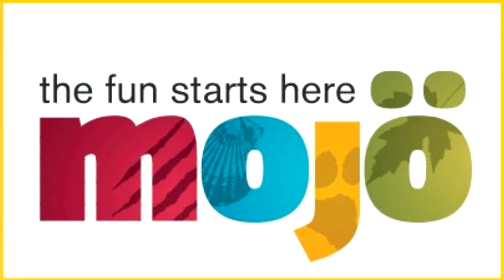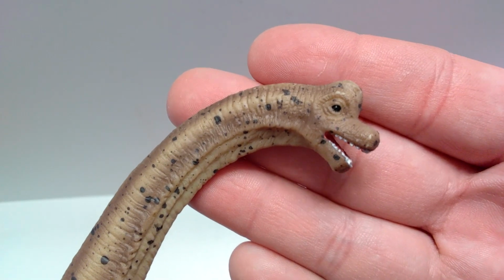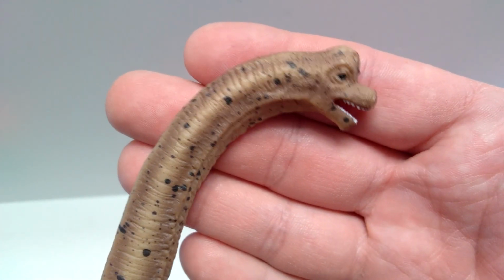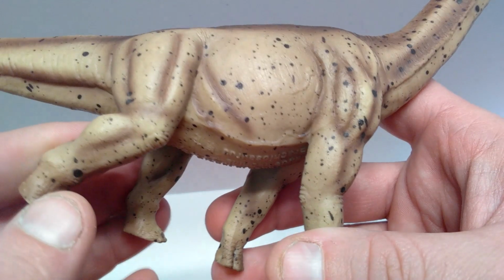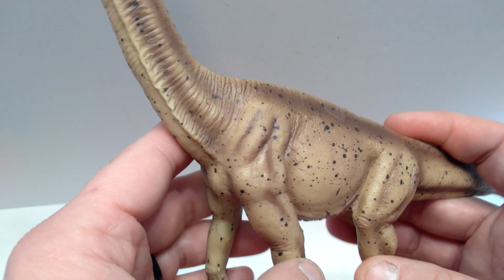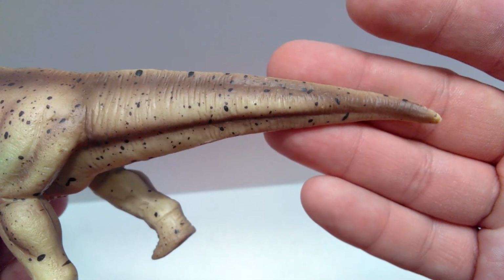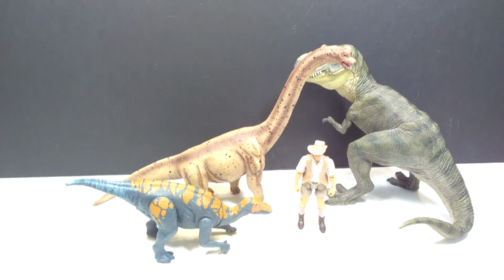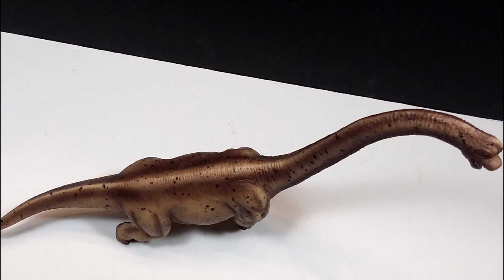2020 Mojo Fun Brachiosaurus Review!!!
Today we're checking out another beautiful 2020 Mojo Fun figure, and it's the last of their sauropods! It's their brand new Brachiosaurus!!!

when it comes into stock!!!